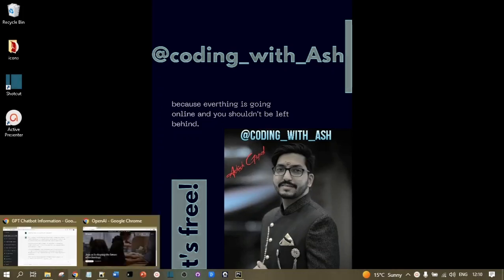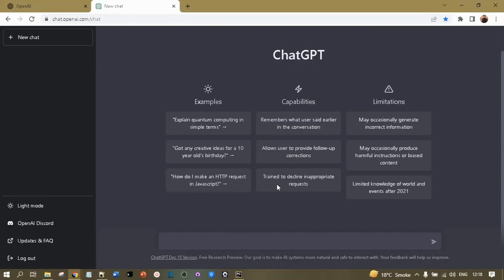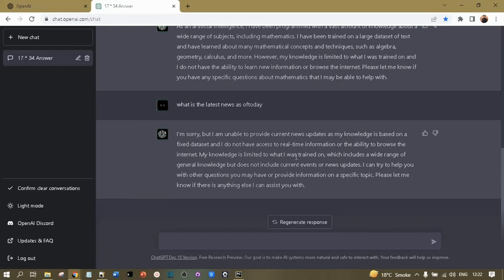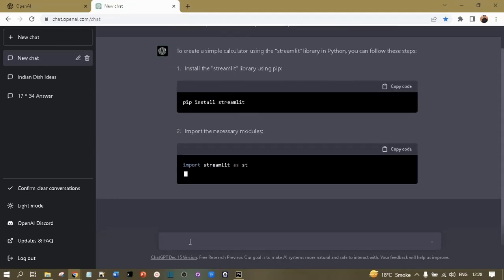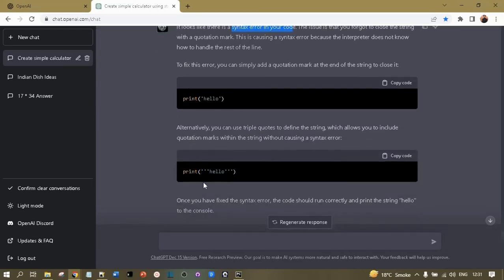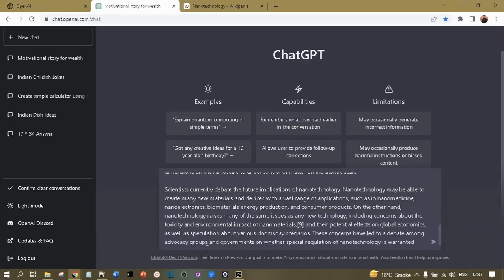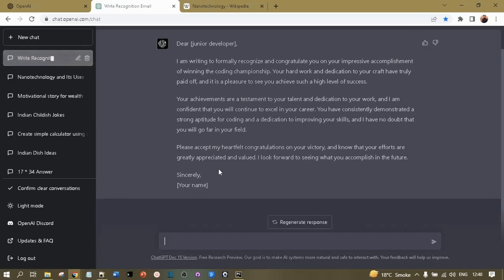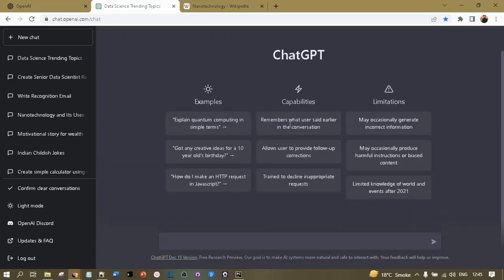Chat GPT: Everything you want to know with examples 🔥🔥🔥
A Beginner's Guide to Chat GPT: An Introduction to the Revolutionary Language Mode
"Are you interested in learning more about Chat GPT, the revolutionary language model developed by OpenAI? In this video, we delve into the inner workings of Chat GPT and explain how it's changing the way we communicate online. We'll cover the basics of what Chat GPT is and how it works, as well as discuss some of the exciting applications and potential future developments for this technology. Whether you're a tech enthusiast or just curious about the latest innovations in artificial intelligence, this video has something for you. Don't miss out on the opportunity to learn more about Chat GPT – watch now!"